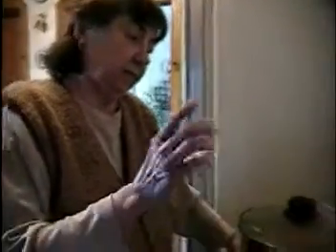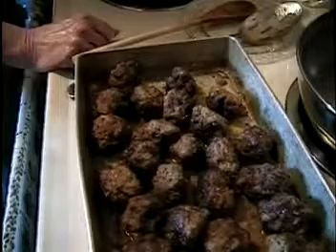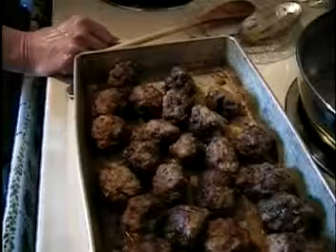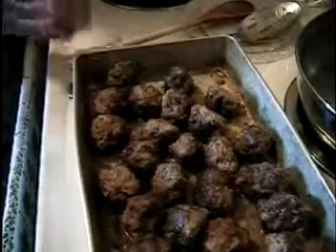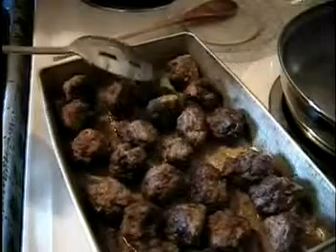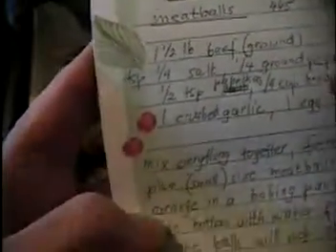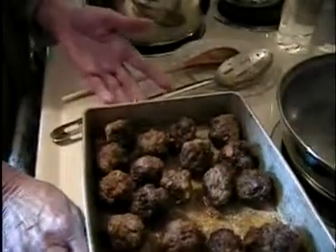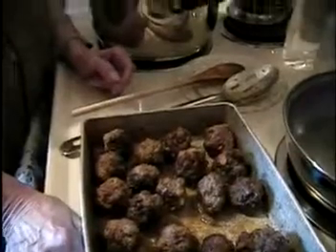Cooking With Momma - Mom's Meatballs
This is one in a series of videos I made of my mother cooking some of our family's favourite recipes before she passed away. :-)